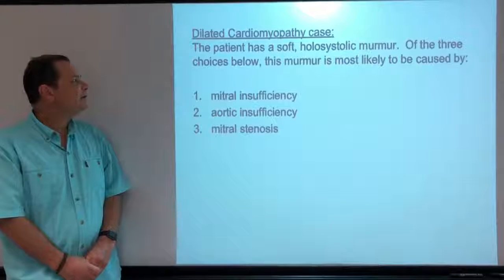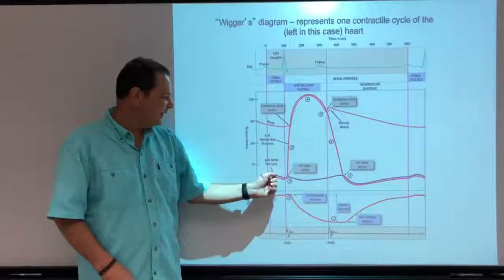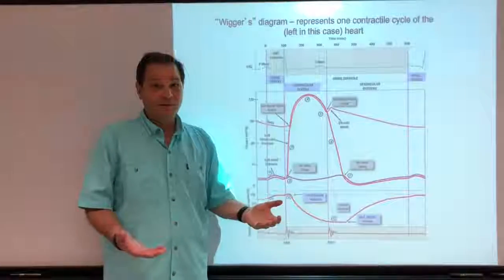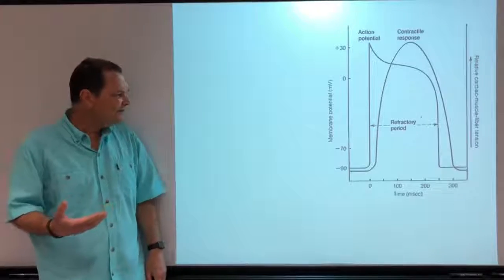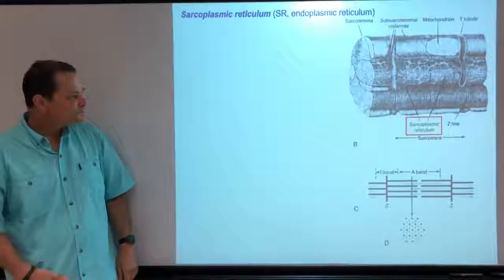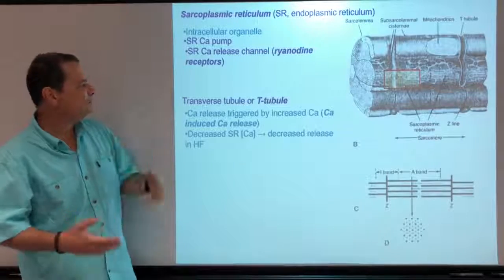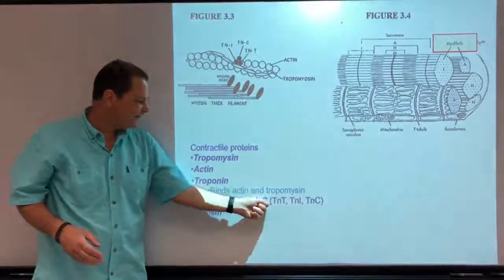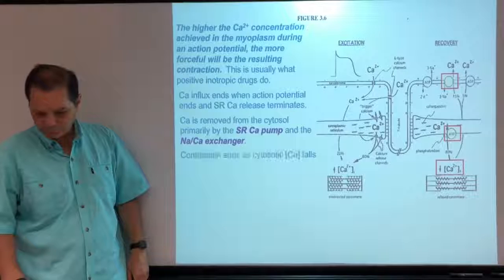PHYSI CV31 Cardiac Cell Contraction and Relaxation